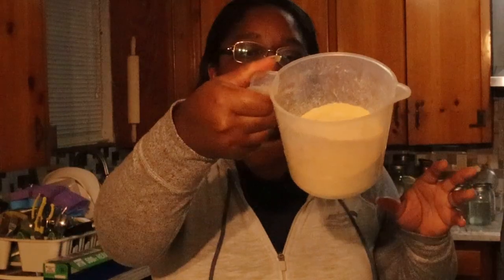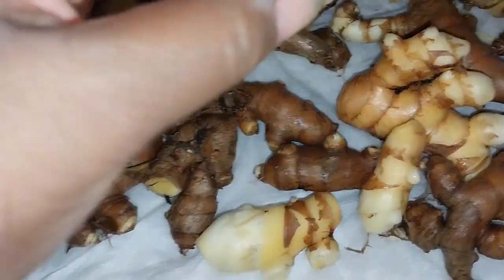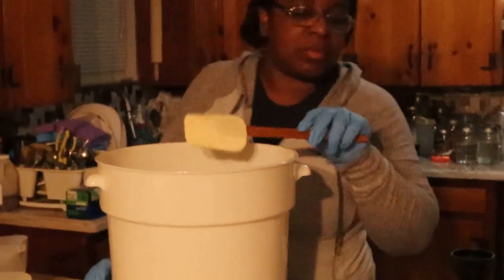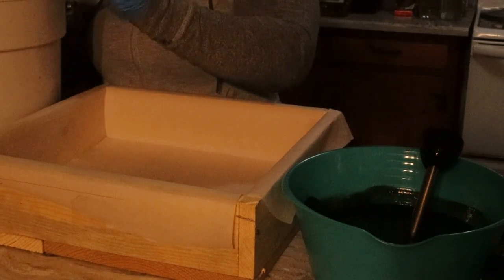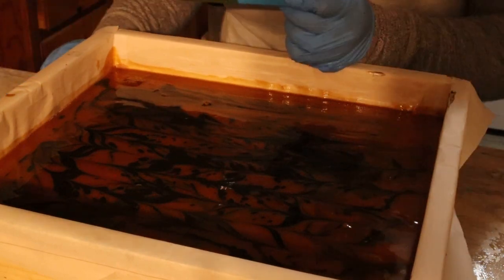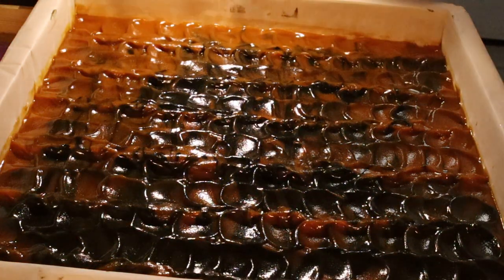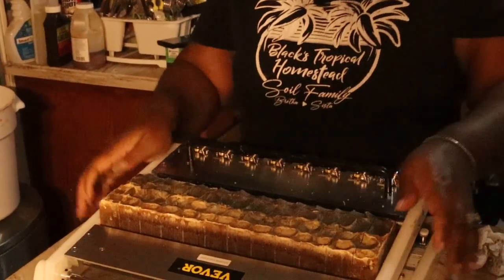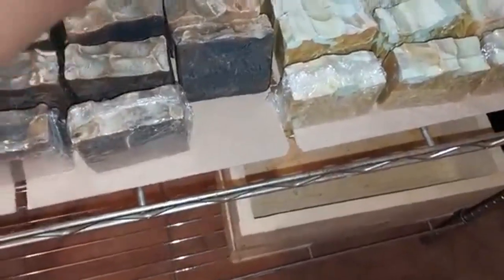Honey Turmeric Banana Soap Vlog | How To Make Soap | VEVOR Soap Cutter Review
In this video we will discuss soap making, the products we use, why we use them and demonstrate how it's done

Check Out VEVOR SOAP CUTTER VEVOR Soap Cutter, Cuts 1-15 Bars, 0.8/1/1.2 inch Adjustable Width Slicer with Size Scale, Stainless Steel Multi Handmade Soap Wire Cutting Machine for Candles Trimming Cheese Butter DIY Making Tool

Amazon WishList:

Mailing Address
Garden City Ga 31418